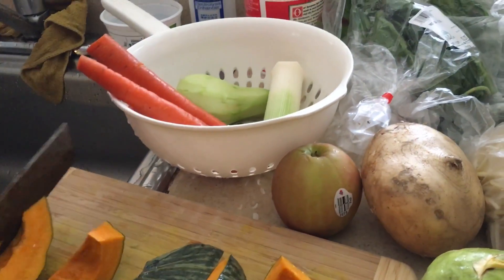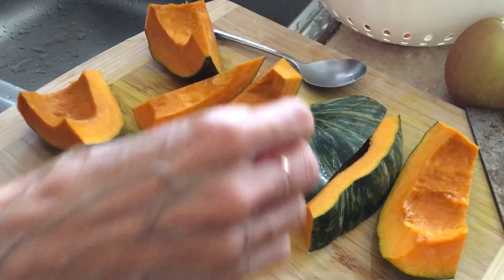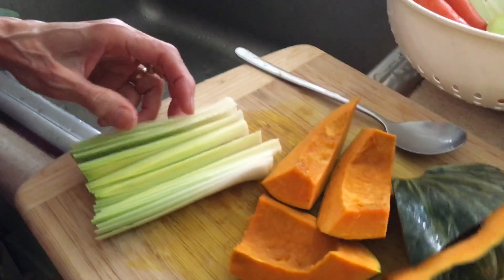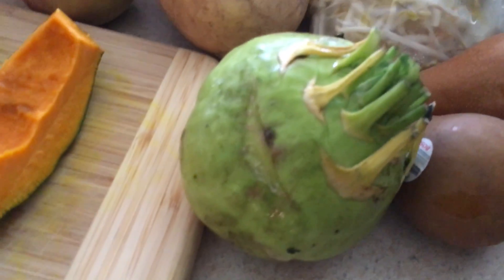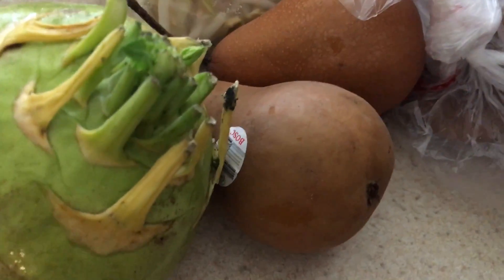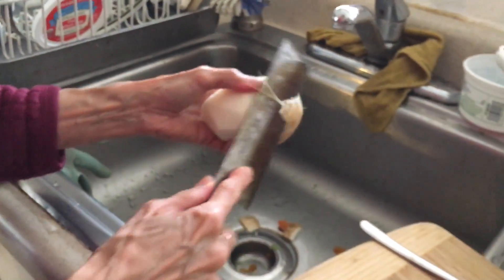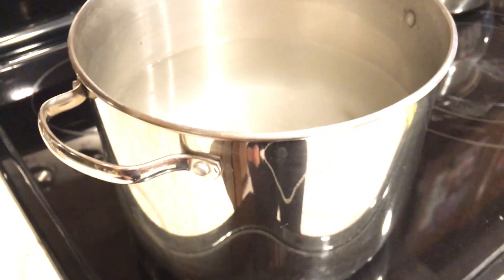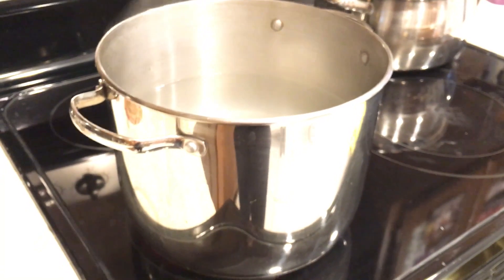How to make vegan pho soup base